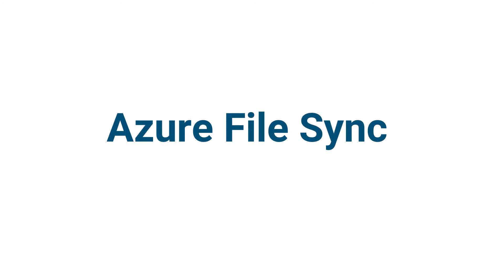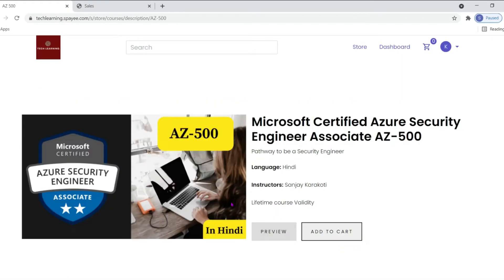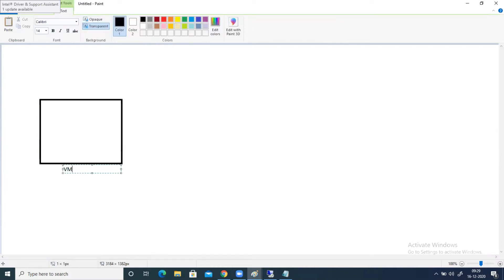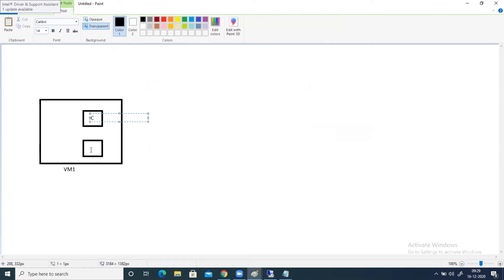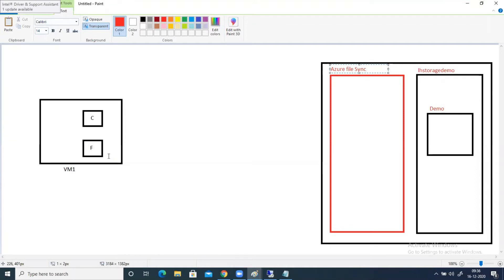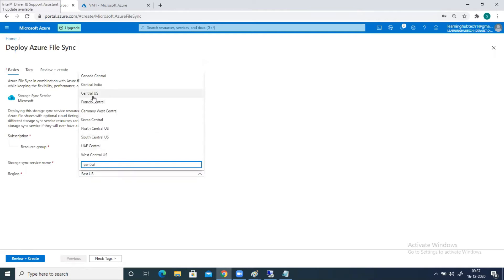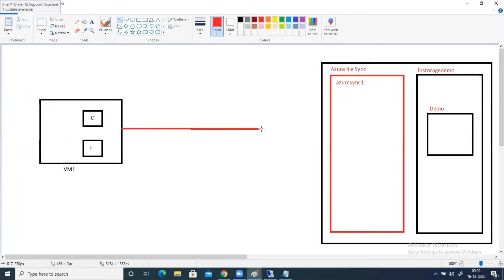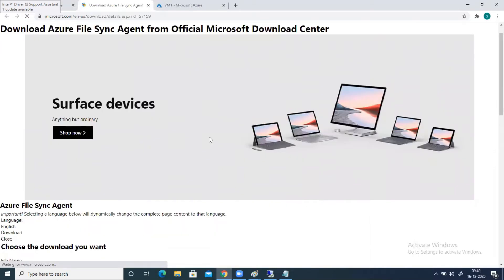What is Azure File Sync & how to configure it?